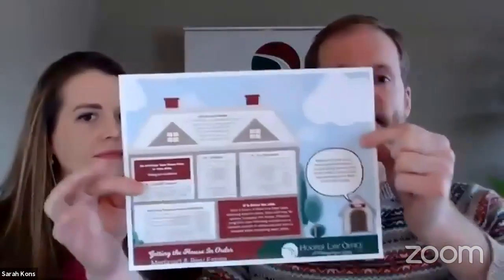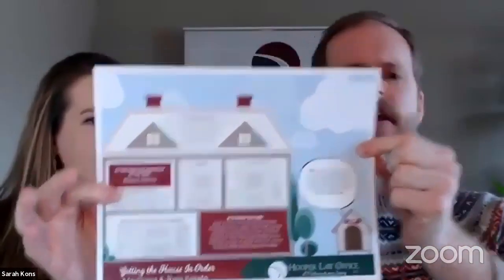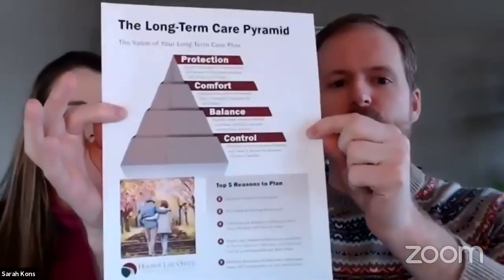Planning For Long-Term Care Costs - What You Need to Know!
Today, we are discussing planning for Long-Term Care costs. Remember, event registrants receive resource materials after the event, and can ask the Attorneys questions throughout the webinar.

Our next live session will take place Wednesday, May 6th, at noon. To register to participate in the interactive session and receive bonus materials, visit estateplanninglive.com